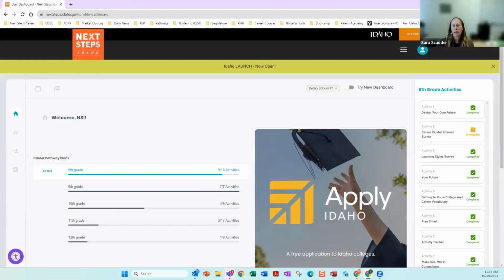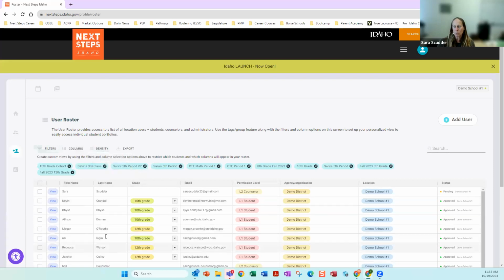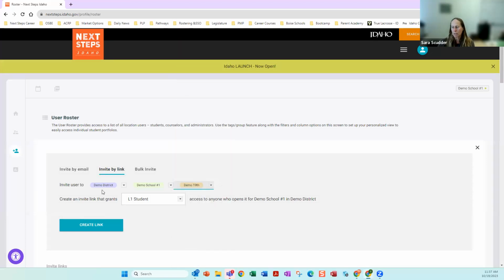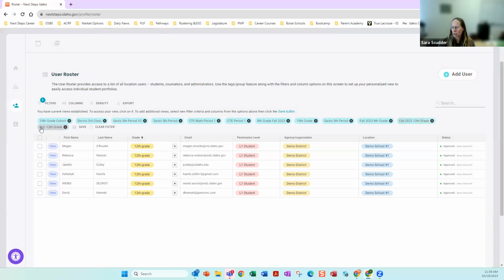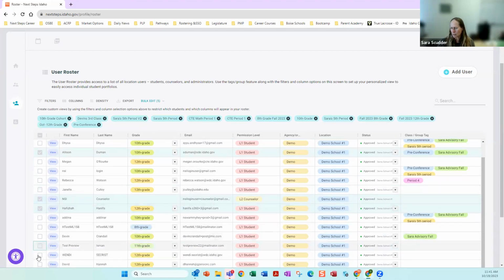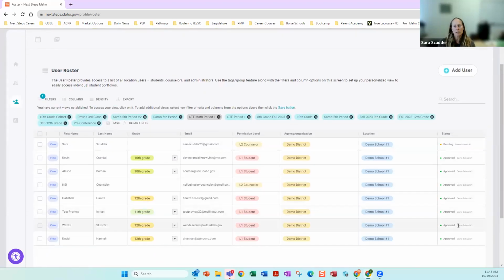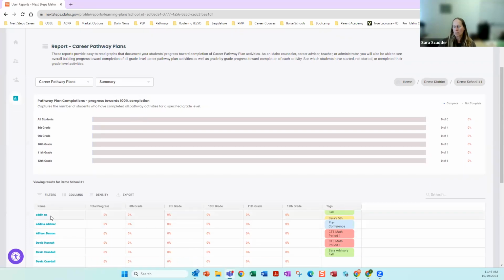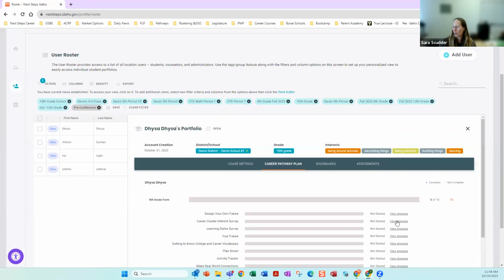Next Steps Idaho Educator Accounts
How to set up an Educator account and invite students